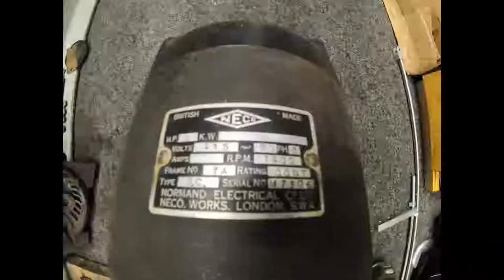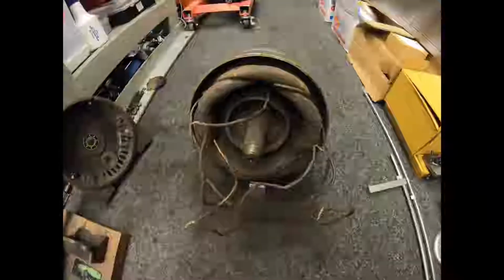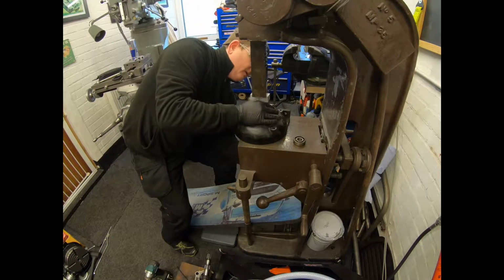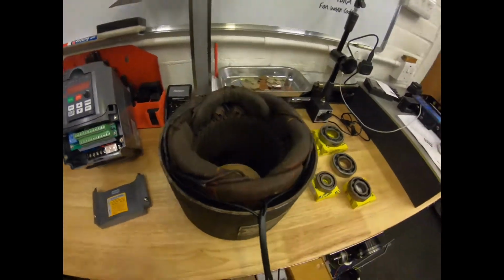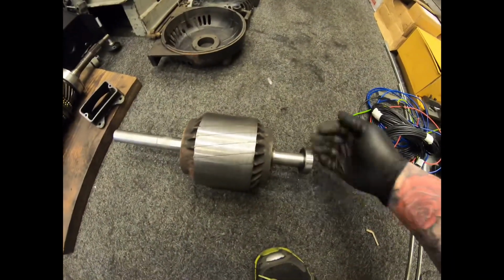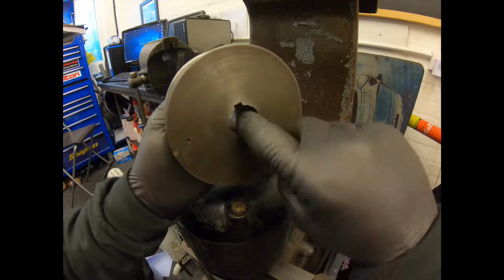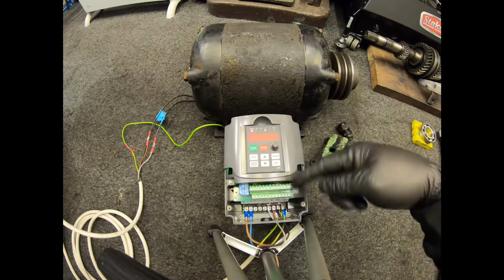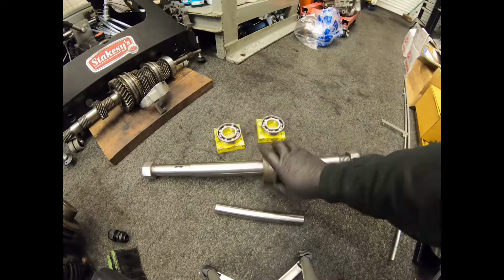Milford wet stone grinder motor tear down and re wire to 220v 3ph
The motor from my recently purchased Milford wet stone grinder, all new bearings and pulling the windings star point to re wire it to low voltage 3 phase as this was NOT a dual voltage motor originally A few people have asked about donating to the channel and although that is not expected it is of course very welcome and very much appreciated so for anyone who does want to make a donation please click on the link below

Thanks
Marc